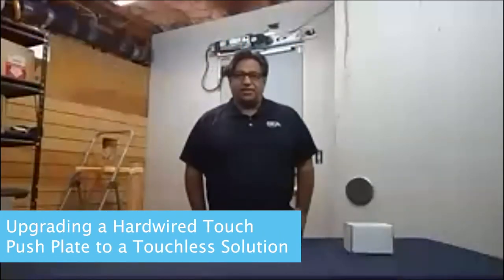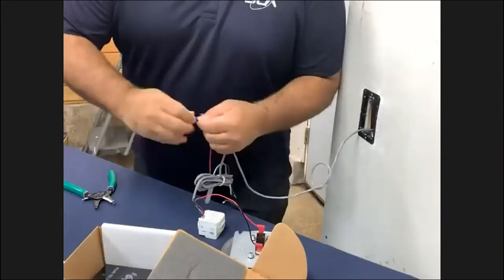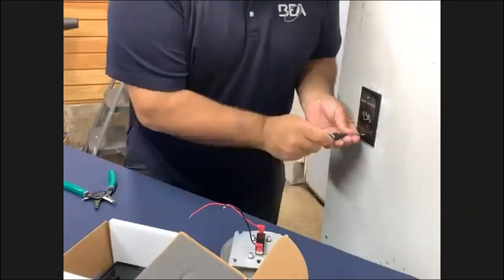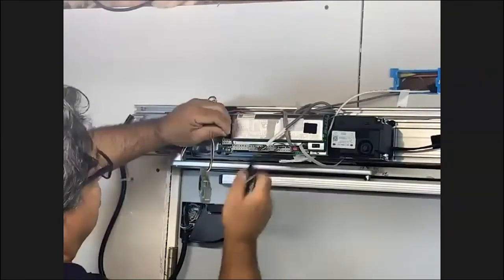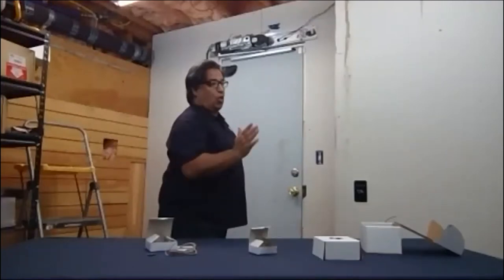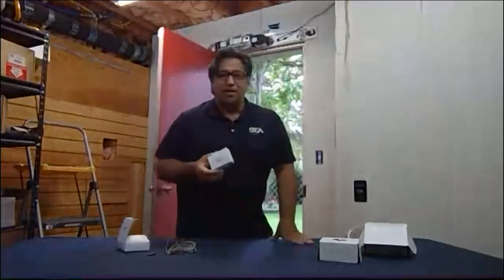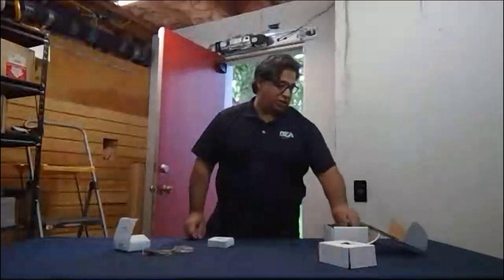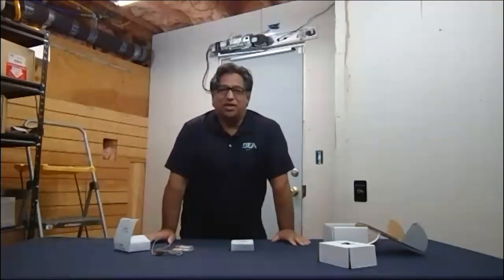Tech Time Live: Upgrading a Hardwired Touch Push Plate to a Touchless Solution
Learn how to upgrade door activation using the 900 MHz Touchless Retrofit Transmitter. This session will include:
-  Wiring and configuration of the 10TD900TR,
-  Installation of the touchless plate

-  Common FAQs, tips and tricks